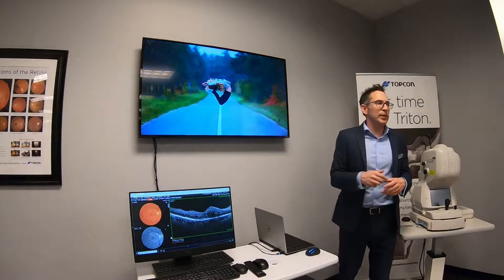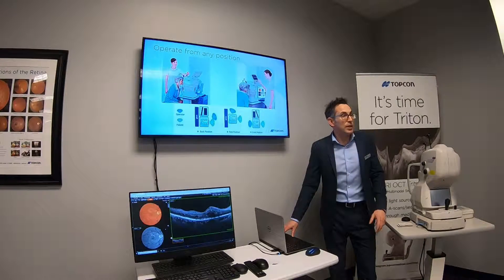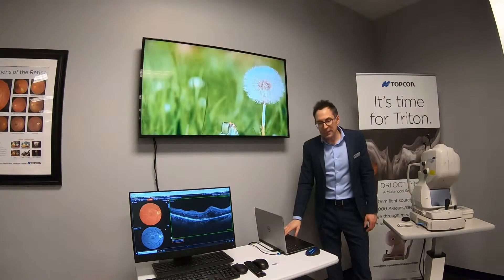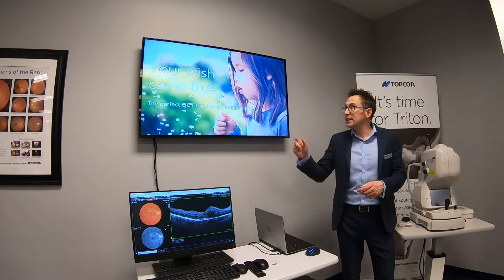Topcon 3D-1 Maestro OCT DIscussion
Hear an expert presentation on the
clinical advantages of the multimodal Topcon 3D-1 Maestro OCT